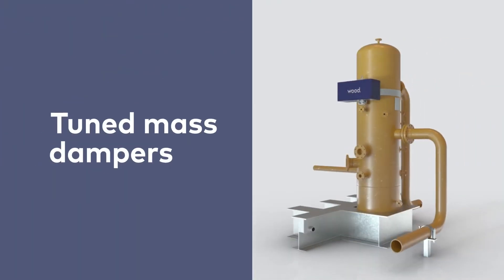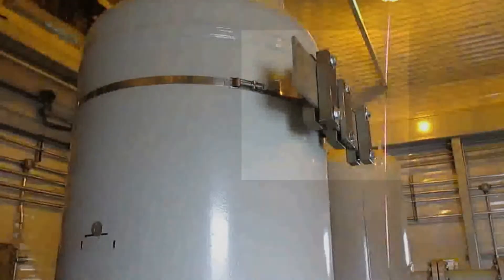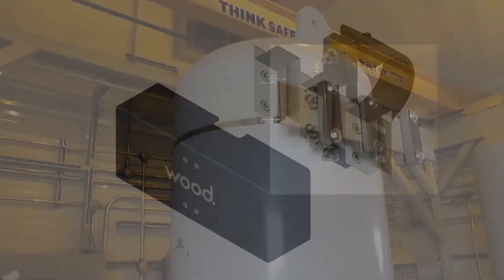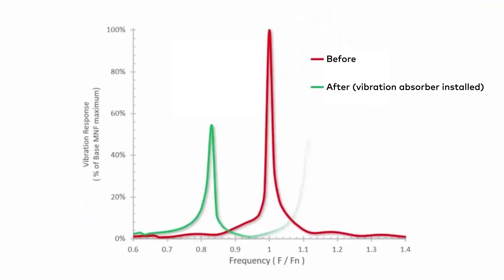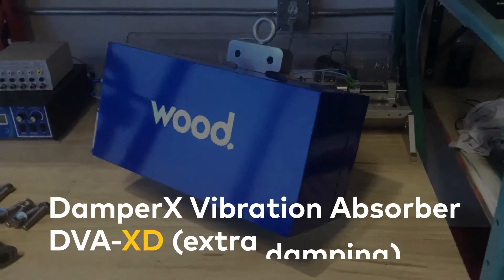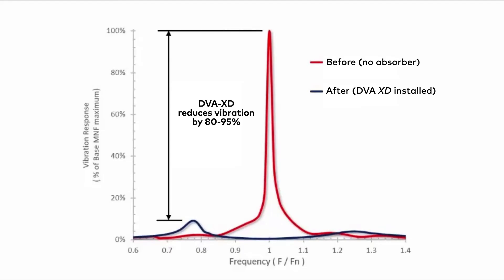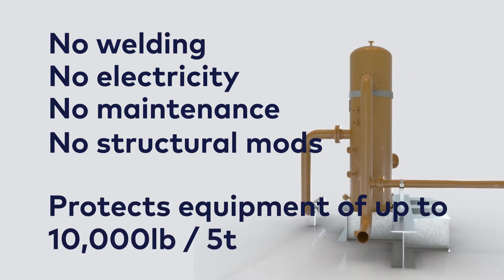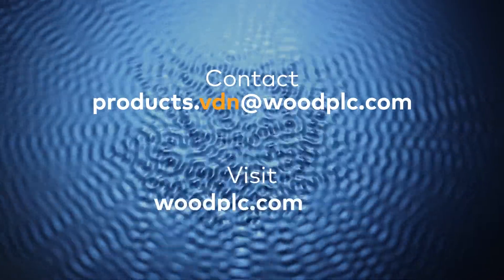Control vibration on piping and vessels with DamperX™ vibration absorbers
Is vibration causing issues in your piping or equipment? Wood's tuned vibration absorber with extra damping (DVA-XD) is the latest advancement in vibration control technology.

With an impressive vibration reduction of up to 95%, the DVA-XD is designed to handle broadband excitation, variable operating conditions and wide speed ranges. Our dynamic vibration absorbers are easy to install, even on running equipment, and require no welding, electricity or future maintenance.

Discover how Wood's DamperX™ anti-vibration solutions can solve excessive vibration problems, ensure safe operation and extend the lifespan of your equipment.

for more information or a quote.